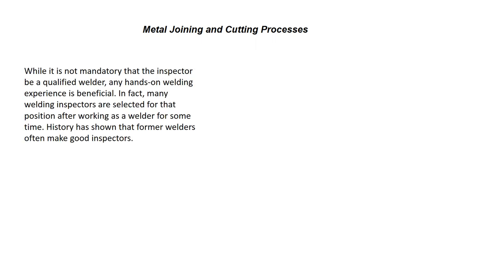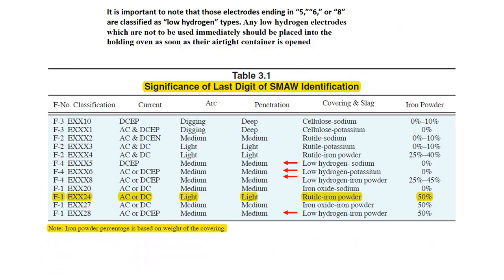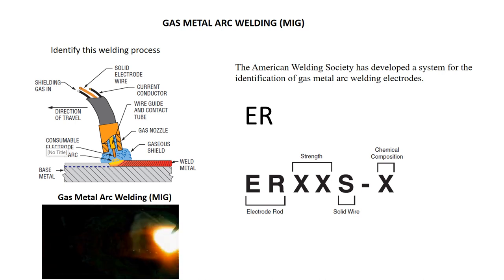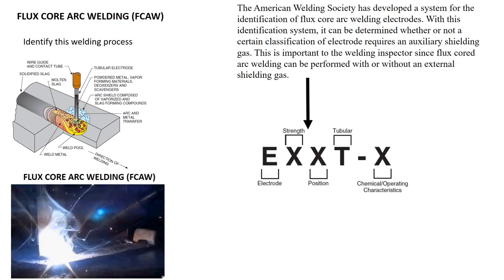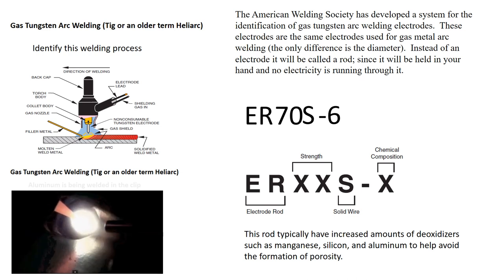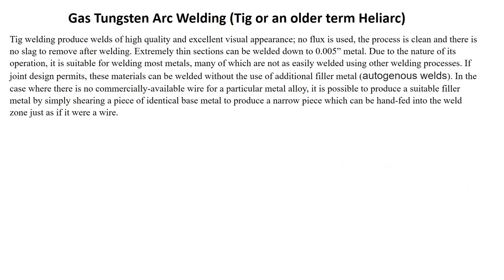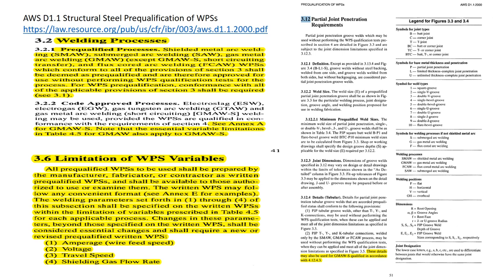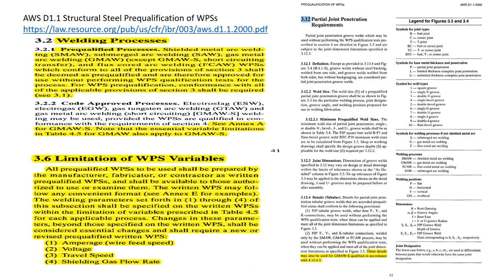CWI 30 - Part A Welding Processes Quick View SMAW GMAW FCAW GTAW B U4a